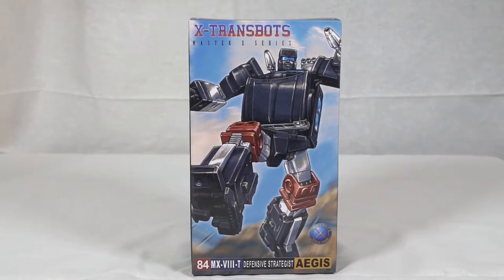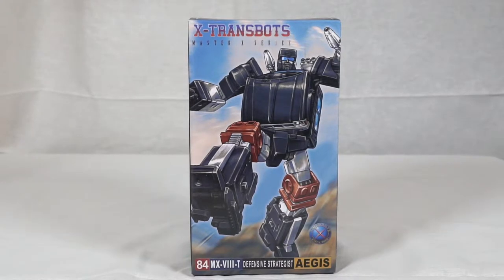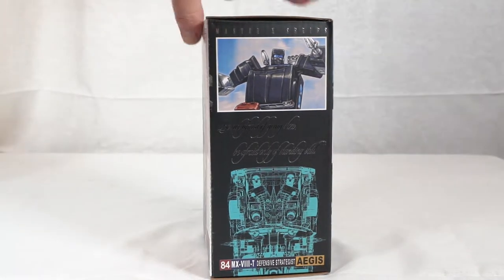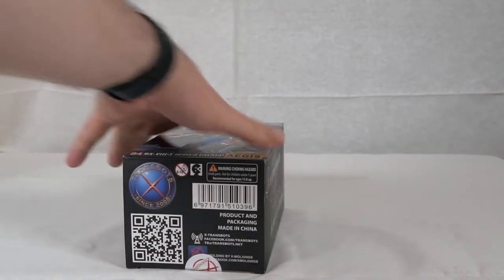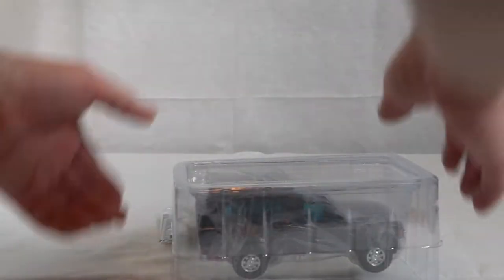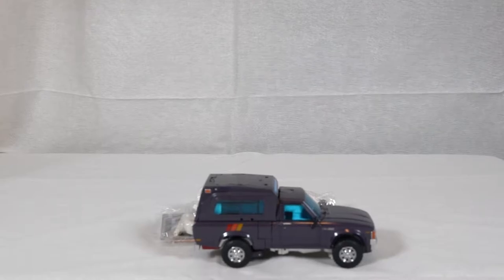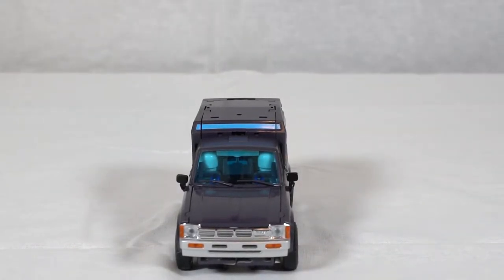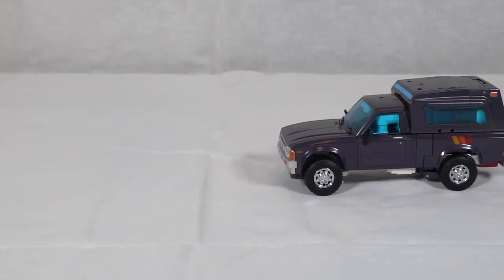Nicks Collectables! - XTransBots Aegis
Lets take a look at the new XTransbots Aegis this is a more cartoon repaint of the Aegis figure!